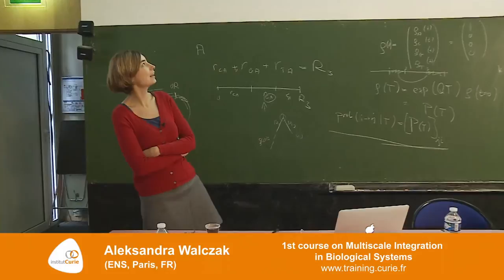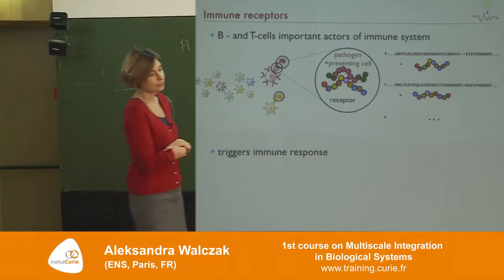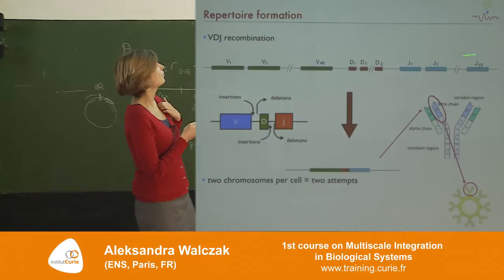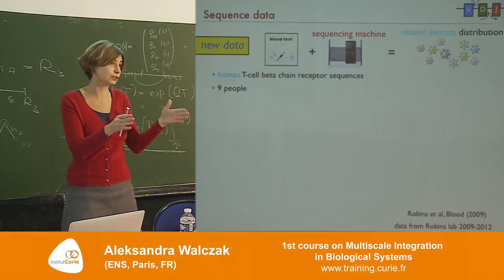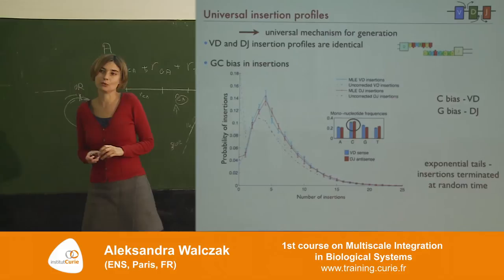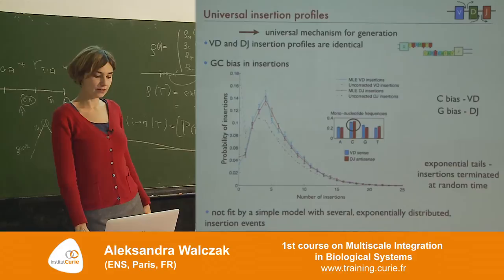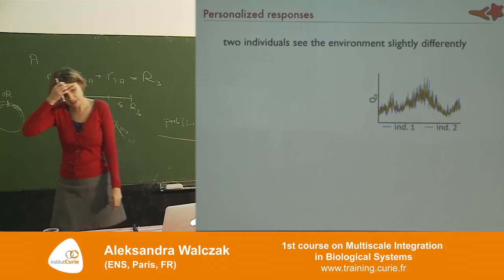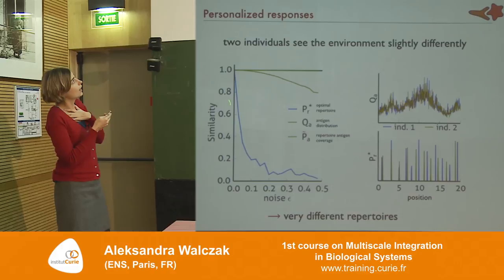Aleksandra Walczak: "Diversity and selection in the immune system"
Aleksandra Walczak (ENS, Paris, FR) presents a seminar on "Diversity and selection in the immune system".